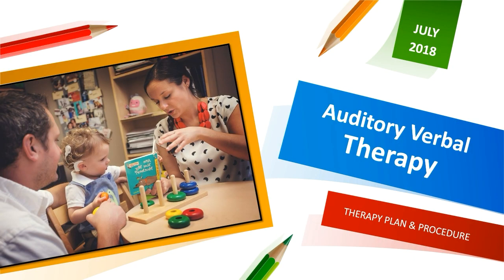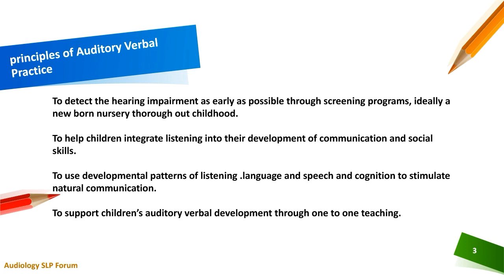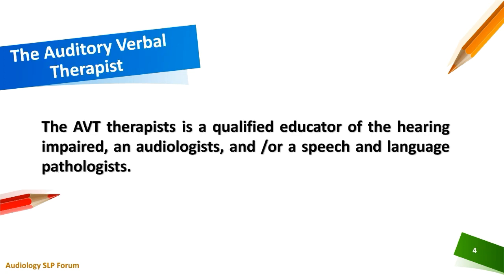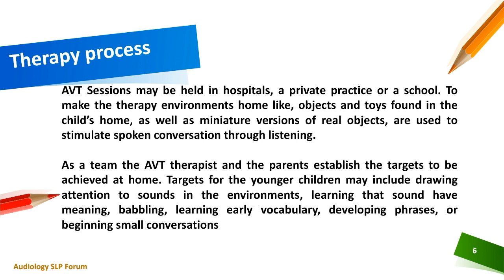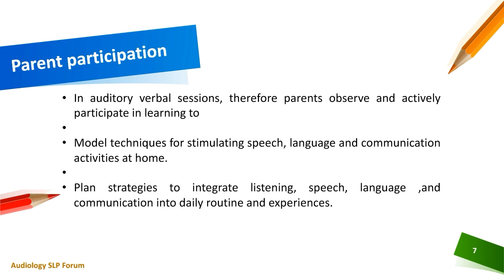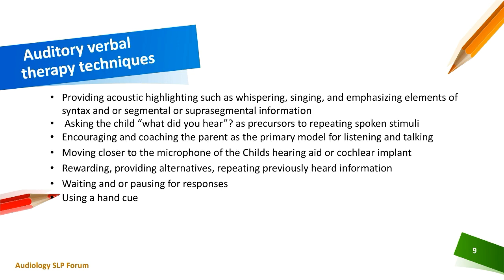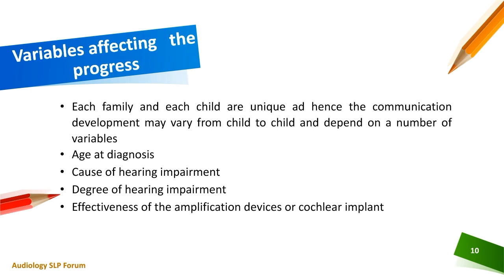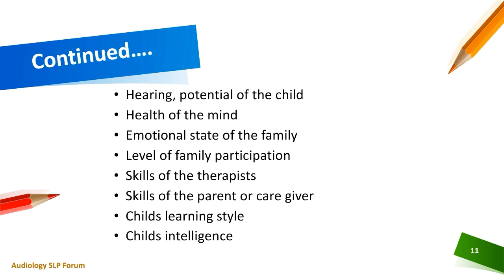Auditory Verbal Therapy | AVT Session | Auditory Verbal Training in Hindi PDF Download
Welcome to Audiology SLP Forum, A best way to learn

"Auditory verbal therapy is a method for teaching deaf children to listen and speak using their residual hearing in addition to the constant use of amplification devices such as hearing aids, FM devices, and cochlear implants."

Auditory verbal therapy steps. AVT Therapy. Auditory verbal therapy ppt. Auditory verbal therapy activities. Auditory verbal therapy training. Audio verbal. Auditory verbal therapy. what is Auditory Verbal Therapy in Hindi. Indian Audiology. Audiology India. Indian Audiologist. Audiologist India. Indian SLP. Indian Speech Therapy. Indian Speech Therapist. Scope of audiology in India. Hearing Test in India. Audiology. BASLP college in India, Audiology Profession in India, Audiologyslpforum.

About- Audiology SLP Forum Channel you can attend Lectures on Audiology and SLP Speech Language Pathology
Audiology SLP Forum Channel also help in Exam. Once you attend Audiology and Speech Language Pathology Lectures, You Should be able to teach others.